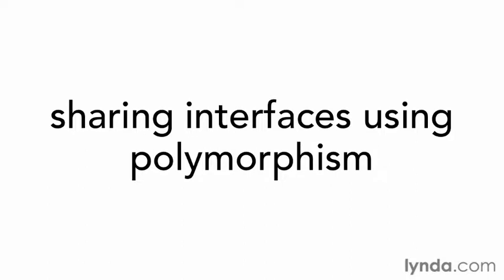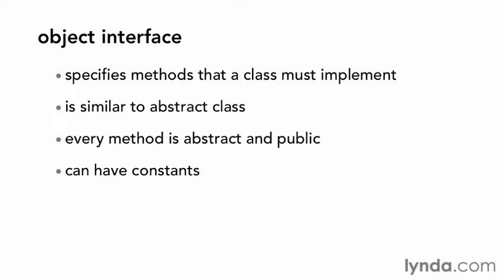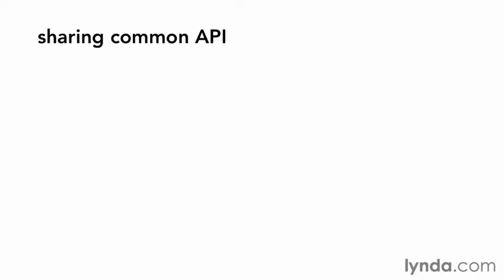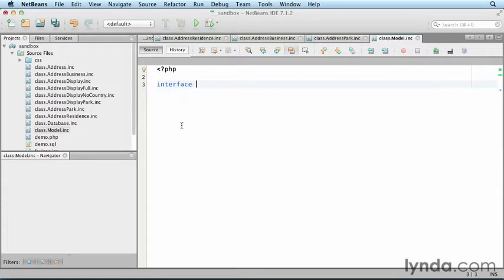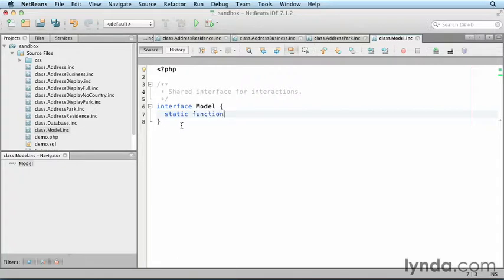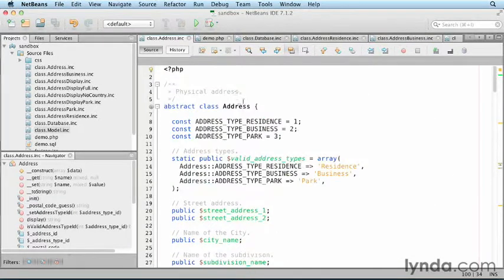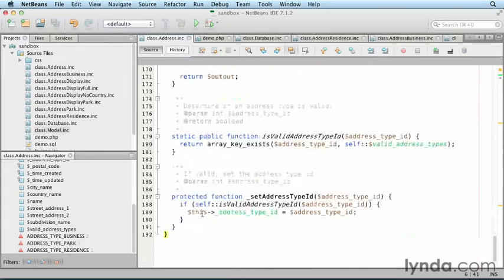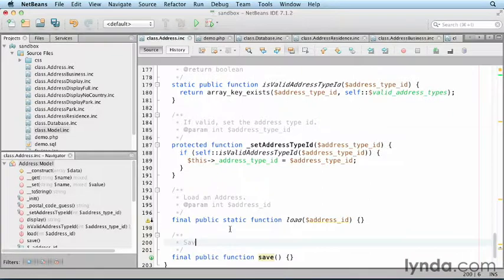Advance OOP Tutorial for PHP programming Part 20 Sharing